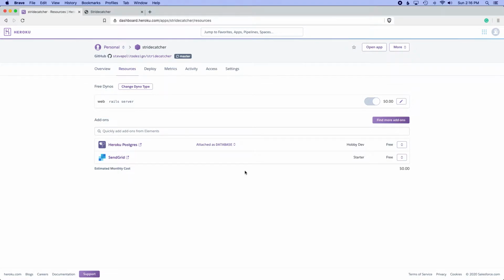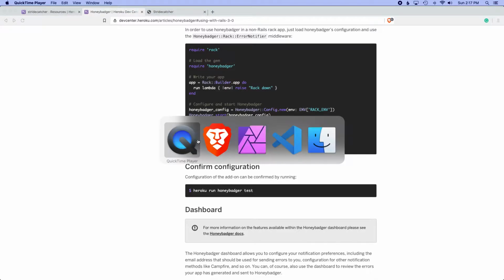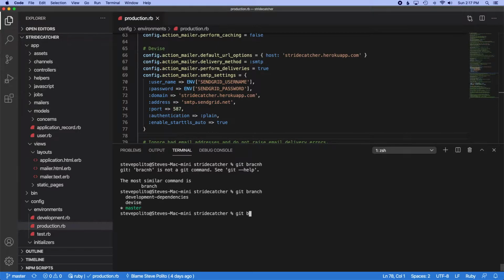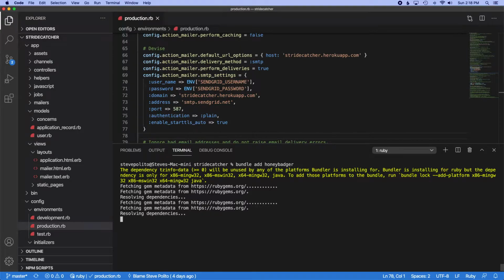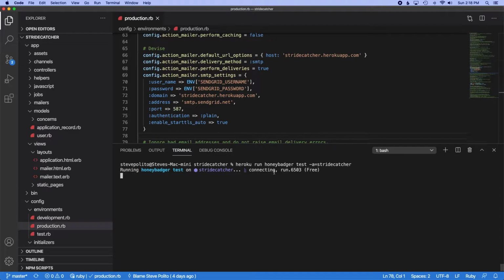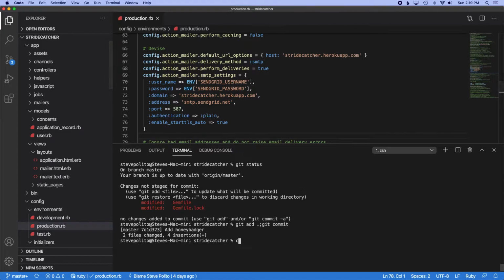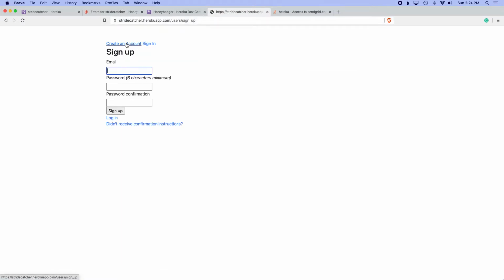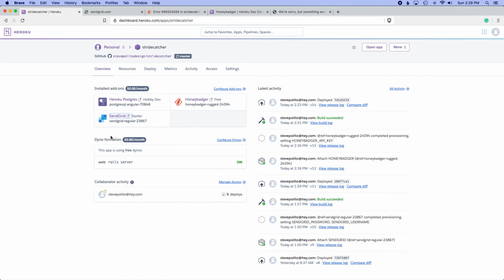Install and Configure Honeybadger on Rails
Add Honeybadger to your Rails application.